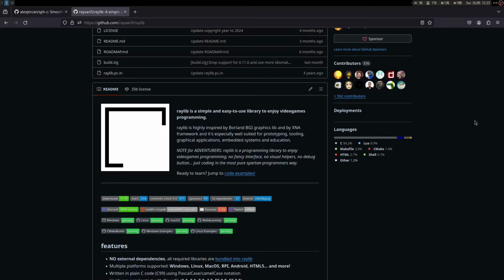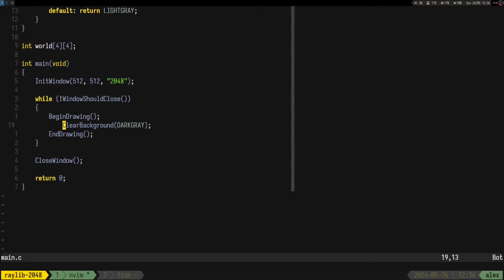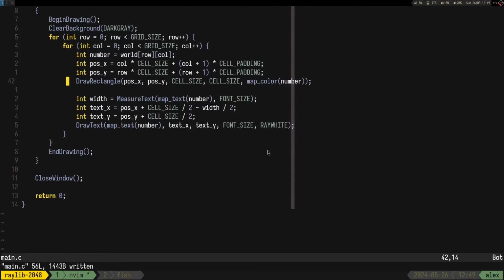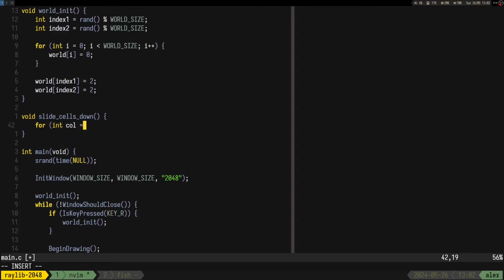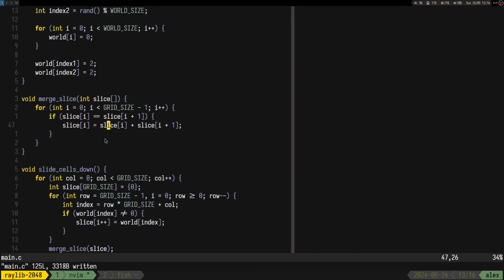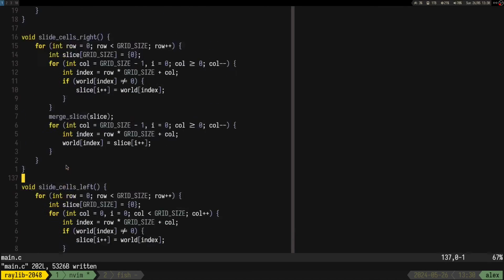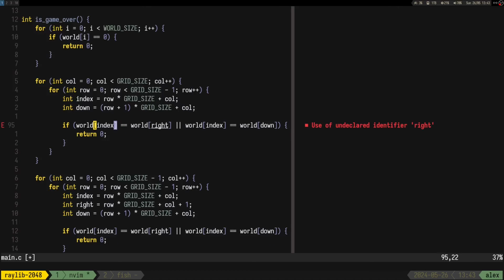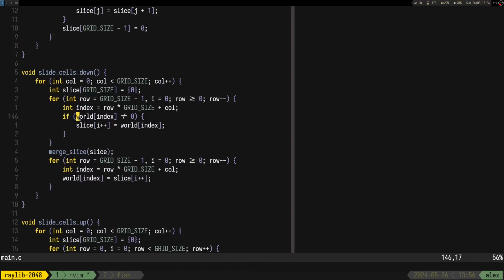How To Make A Game In Raylib (Beginner's Guide) | Coding Day 112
in this video I implemented the 2048 game in C using Raylib